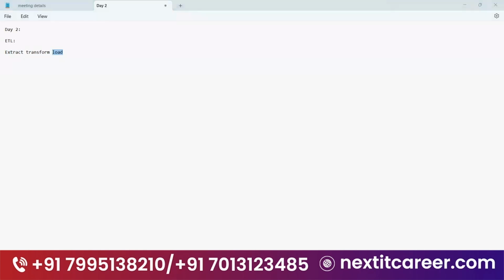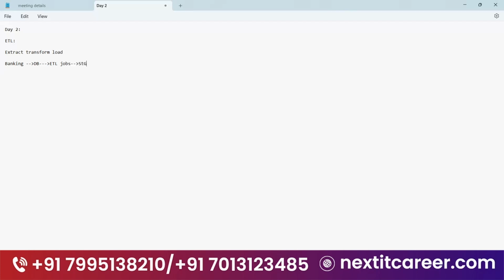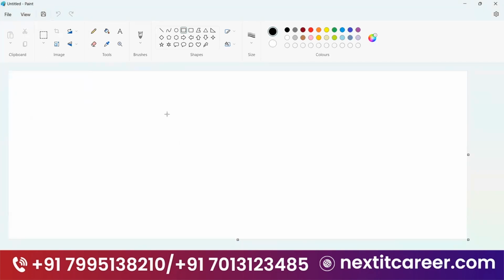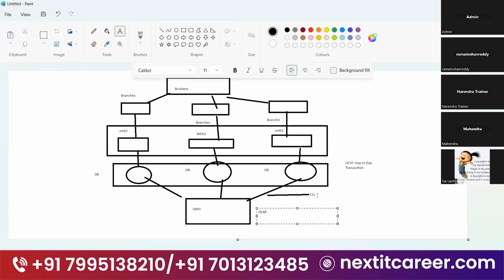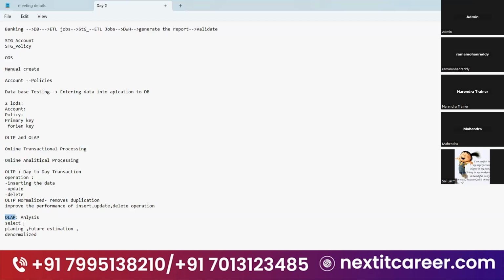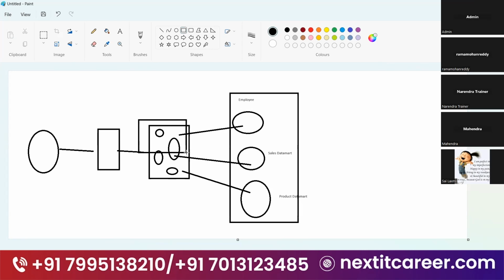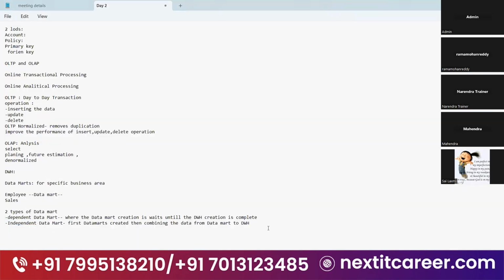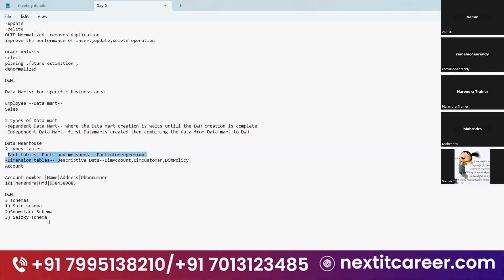ETL Testing Class 1 | ETL Testing online training in Hyderabad | NextIT Career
Don't just test, automate your future with NextIT Career! Go beyond scripts and frameworks – join Hyderabad's best etltesting training institute and connect with a vibrant community of passionate testers. Learn from industry gurus, network with seasoned professionals, and forge lifelong connections that fuel your fire for a rewarding career in automation.

ETL Testing Class 1 | Best ETL testing online training in Hyderabad